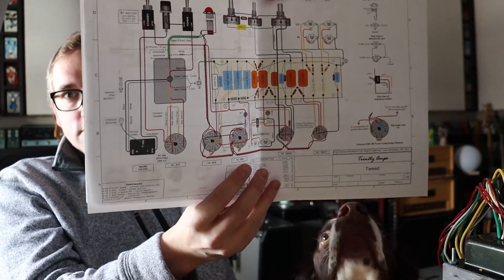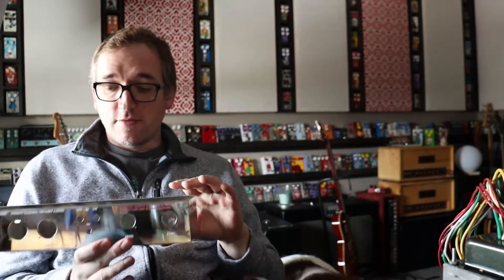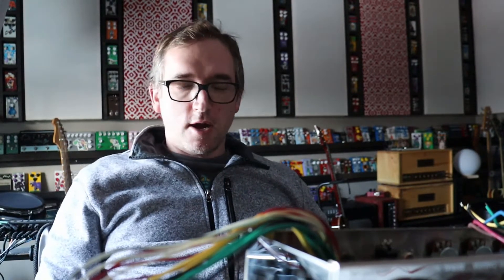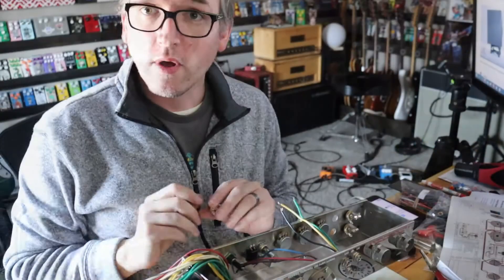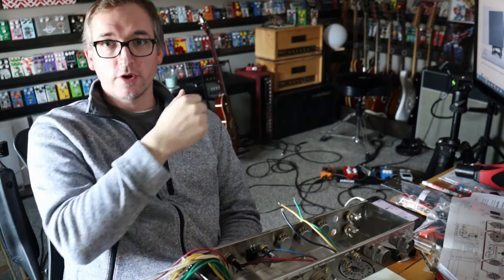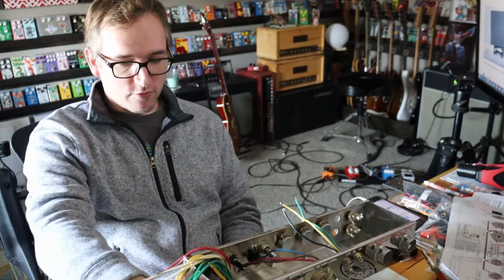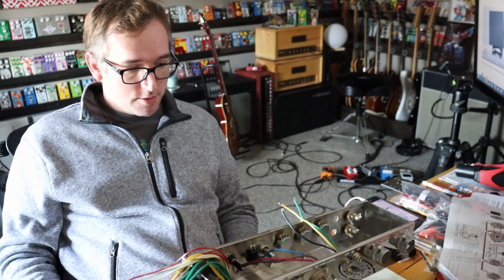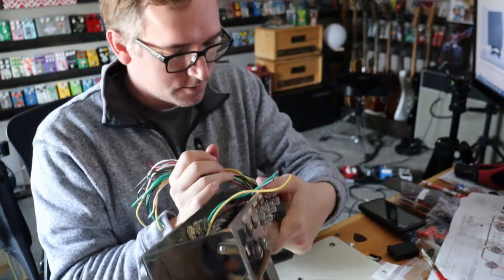Trinity Amps Tweed Part Two : Day One Build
In this video I show the first day of the build, talk about the beginning stages of the build. Also talk about why I am filming this and my other amp builds, waxing philosophical and shit.

All audio is on the Lo Normal Channel using a Royer 121 on the amp about 2'' off the center of the speaker and a Micparts.com T84 kit with a 47 capsule about 3 feet away.